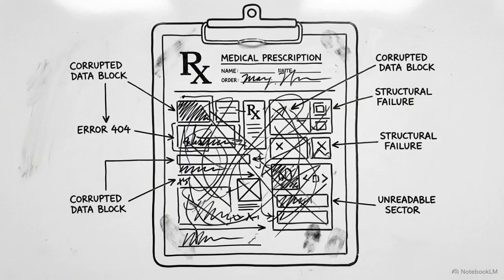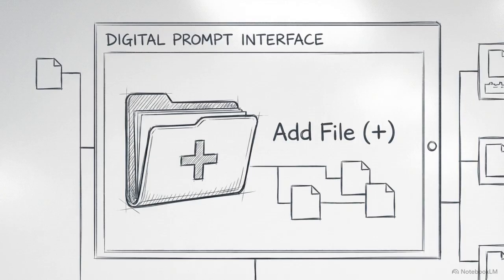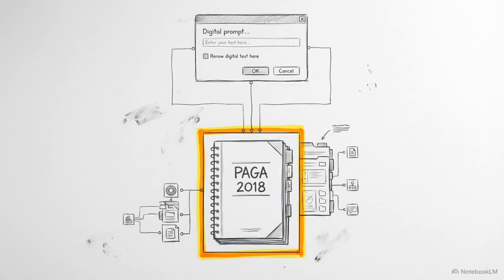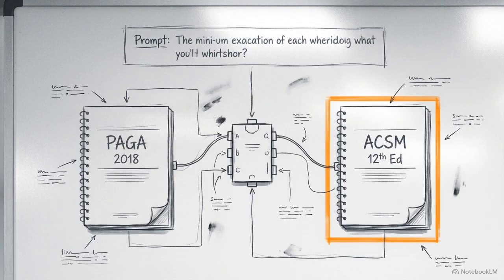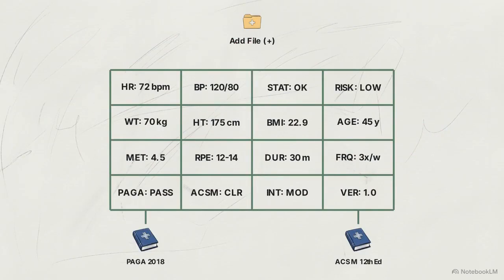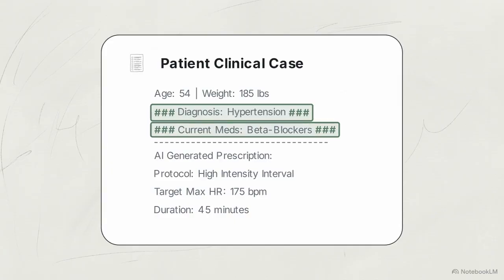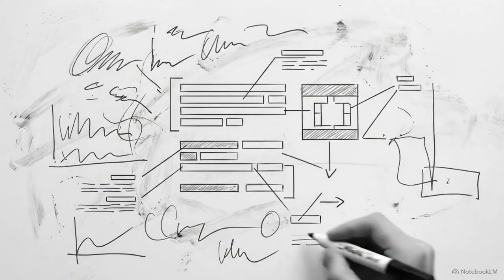EXW265 Module 15 Video The Centaur Mandate Institutional Sign Off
Welcome to the final milestone of EXW265: Exercise for Special Populations. In this concluding lecture, we move beyond the textbook to discuss your role in the modern clinical landscape. As we close Module 15, we look at the Centaur Mandate: the professional requirement to marry human empathy and clinical judgment with the analytical power of high-level digital tools.

Throughout this course, you have used the Mission Loop to navigate the Single Source of Truth (SSoT) provided by the PAGA 2018 (2nd Ed.). This video marks your official transition from academic theory to professional application.

Key Concepts
The Centaur Hybrid: Understanding the symbiotic relationship between the Exercise Physiologist and AI-driven auditing.

The Mission Loop Finale: How to move from identifying Patterns in chronic disease to enforcing the Rules of federal guidelines to Solve for human longevity.

Institutional Integrity: Why AWC students are uniquely positioned to lead in OER-driven, accessible health interventions.

The Sign-Off: Final instructions for the terminal assessment and the professional path forward.